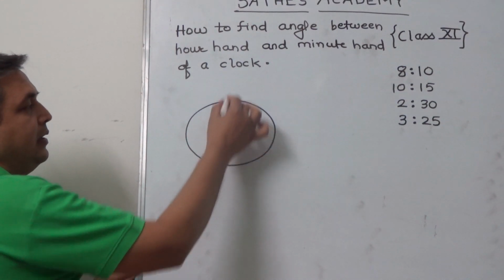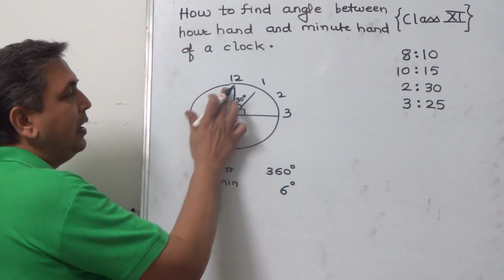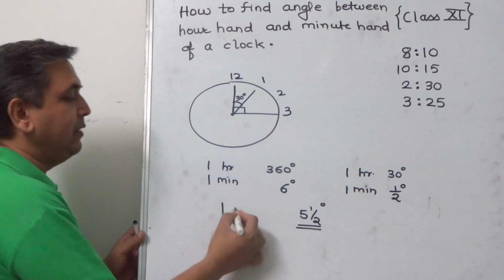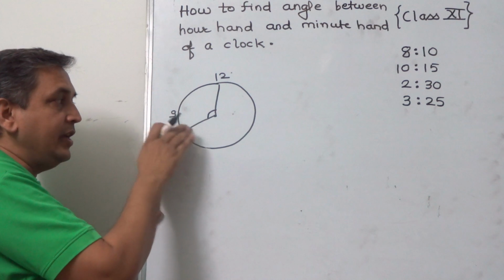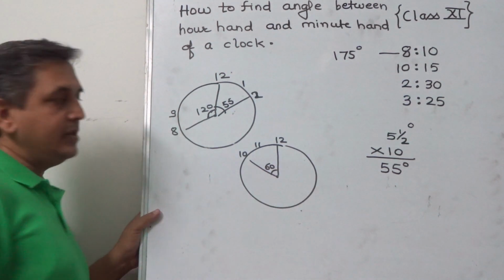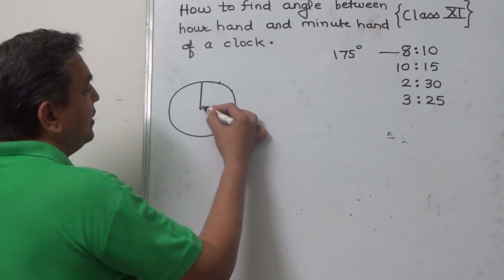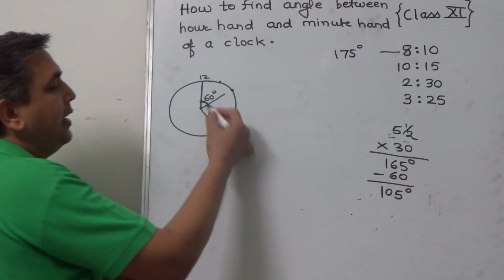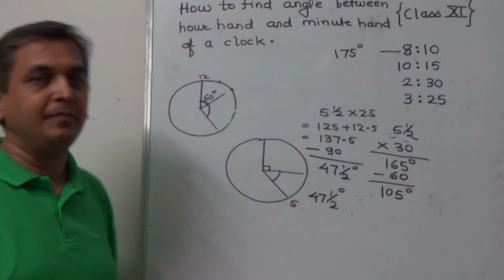how to find angle between hands of a clock